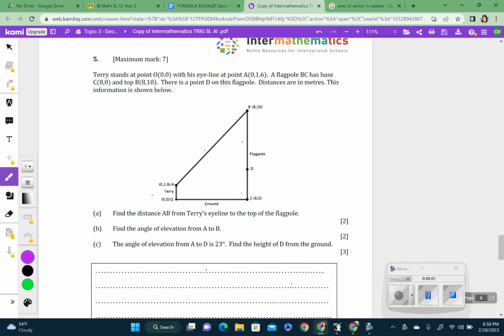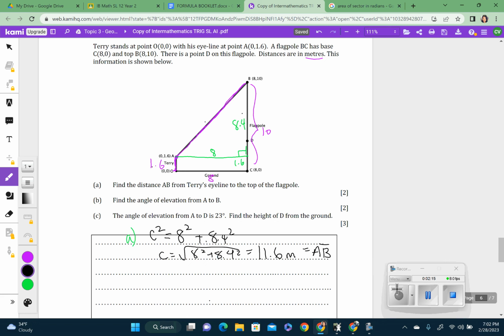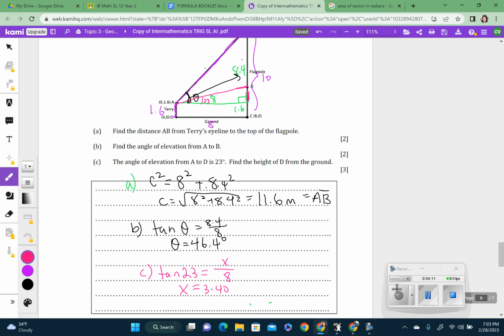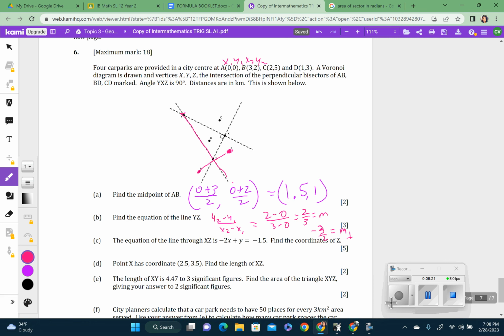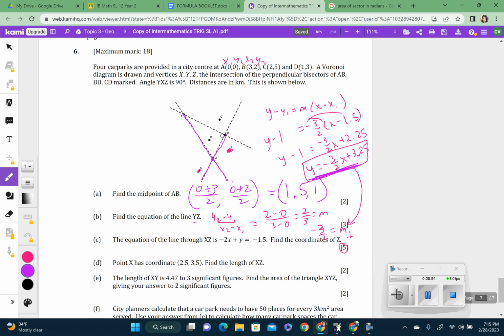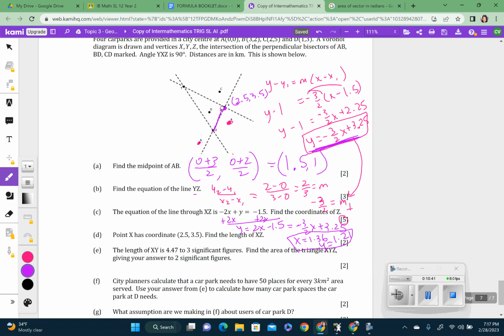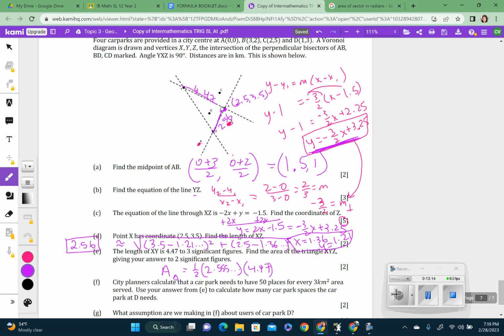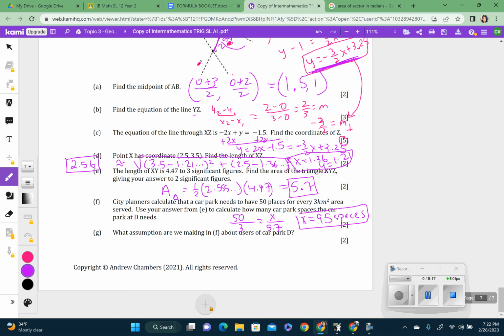Trig Test 3 Video 2